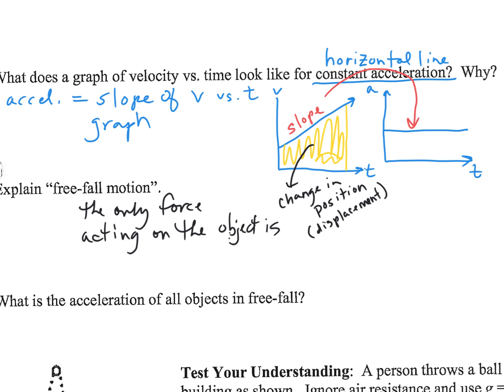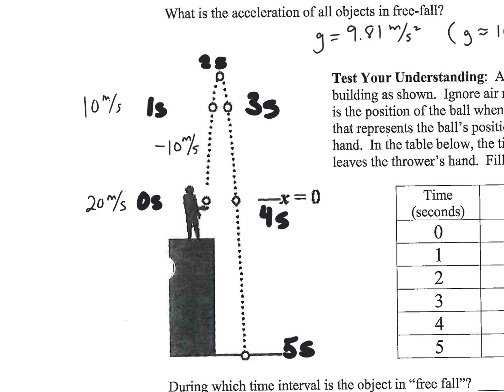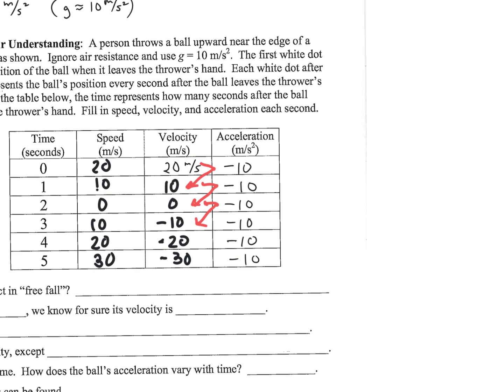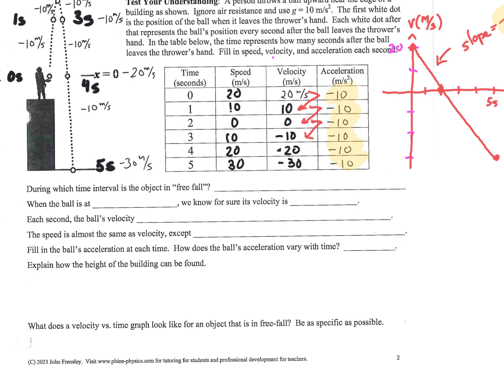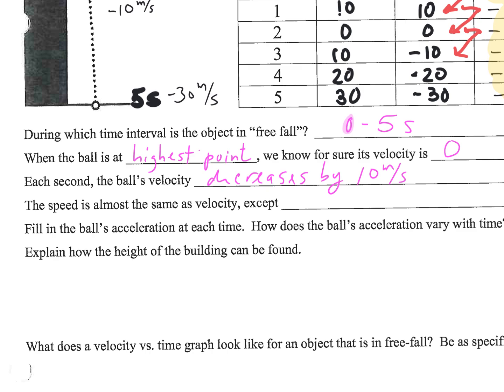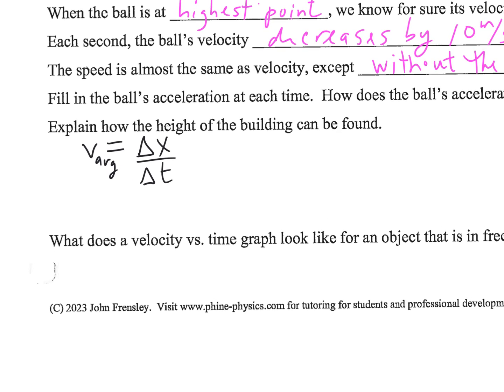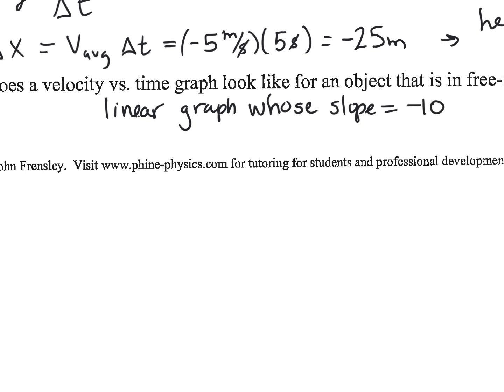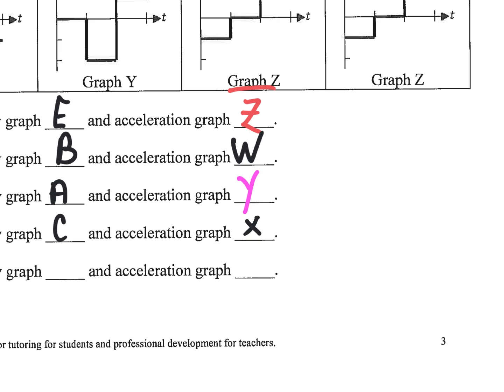app1 p1-02-1 and -2 notes